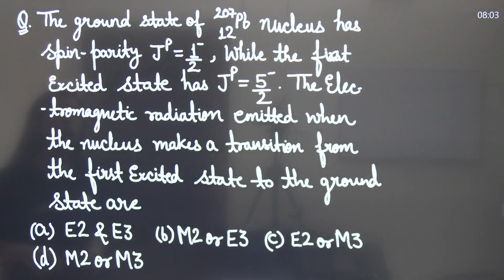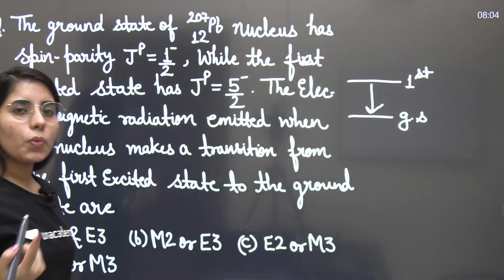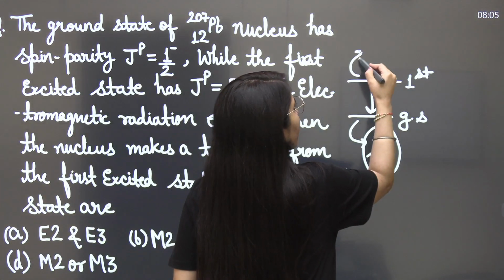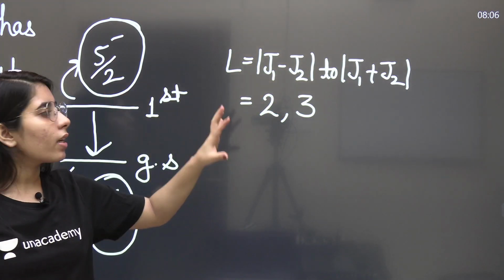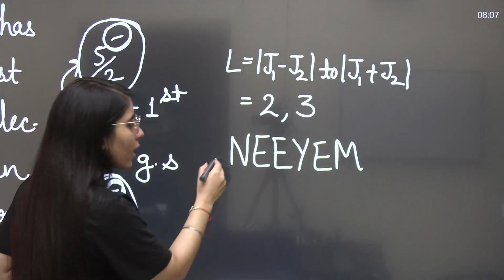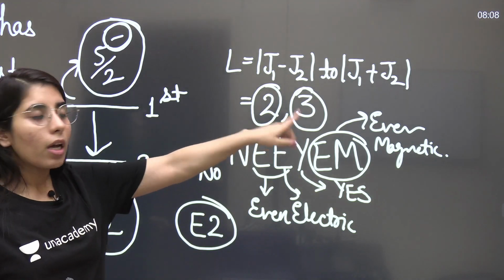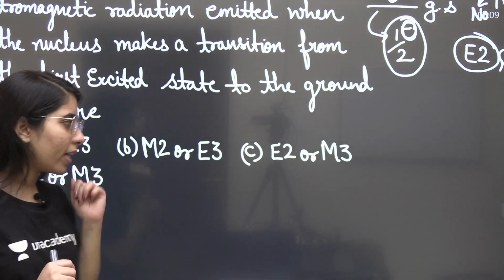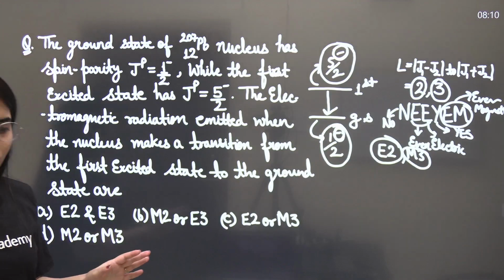Nuclear Physics Trick To Solve The Questions in Few Seconds | Explained With PYQ | CSIR NET & GATE